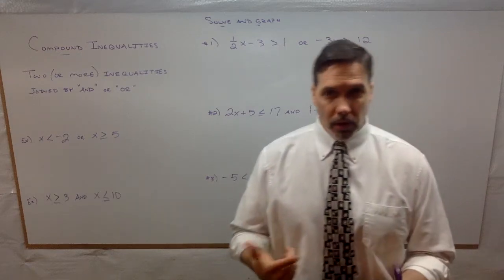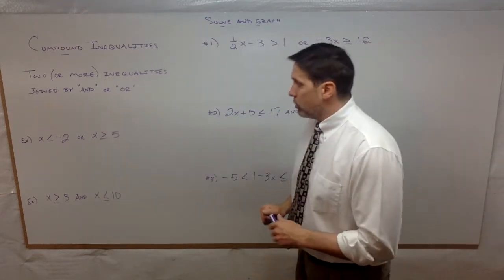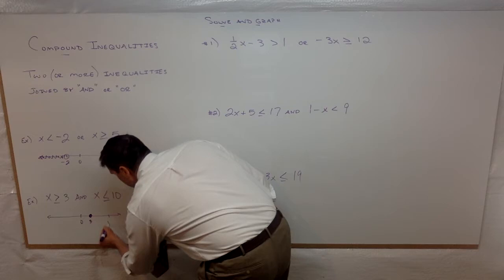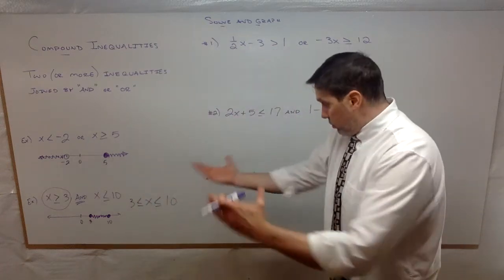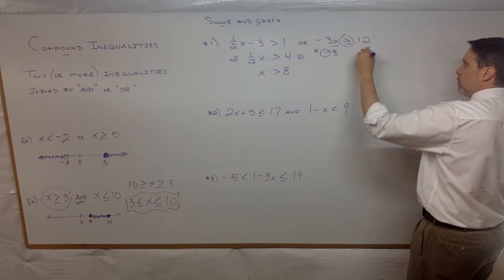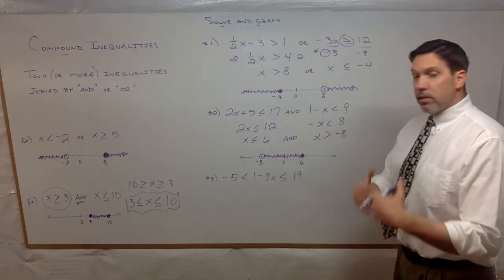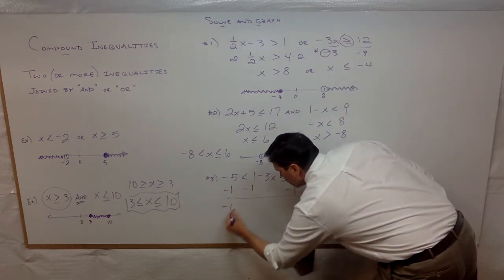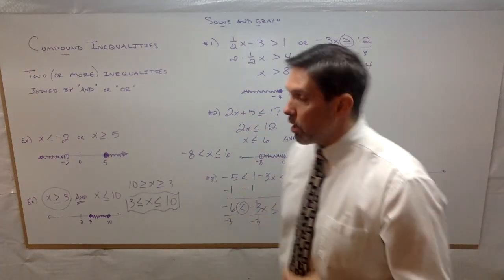ALG2 Inequalities Compound